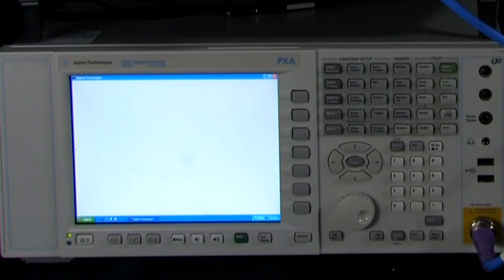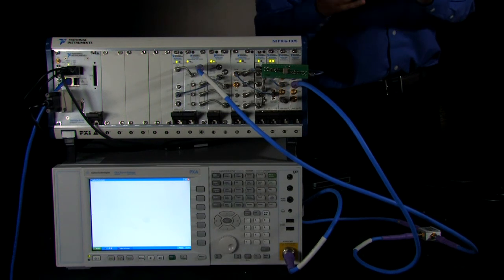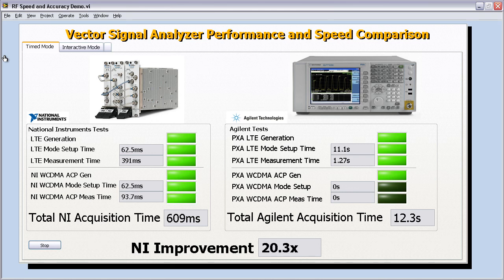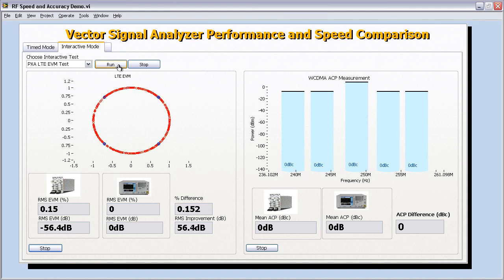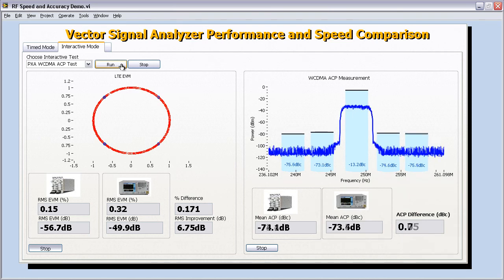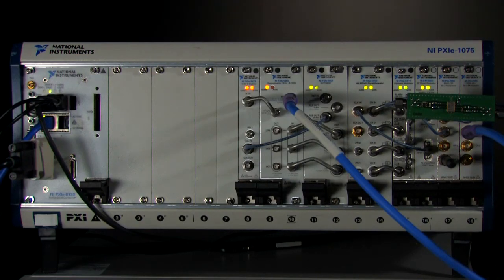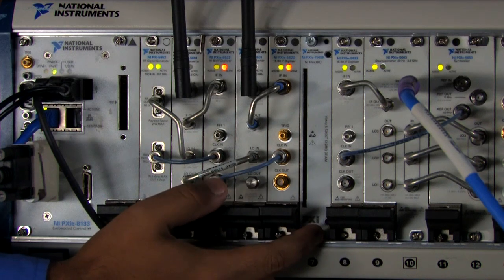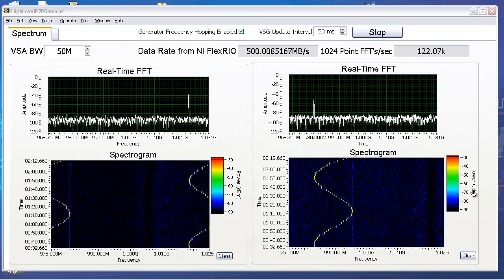NI PXIe-5665 VSA Speed and Accuracy Comparison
The new NI PXIe-5665 Vector Signal Analyzer offers industry-leading performance in both speed and accuracy.  See the NI VSA lead in both speed in accuracy at a fraction of the price and size of the traditional solution.